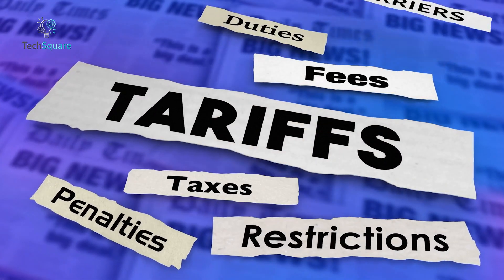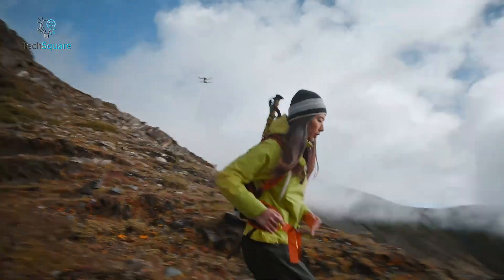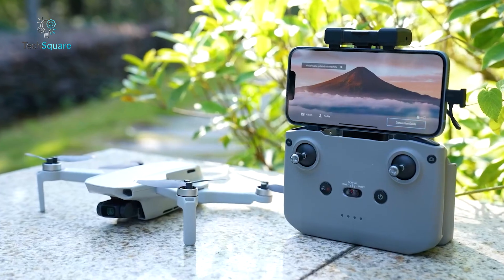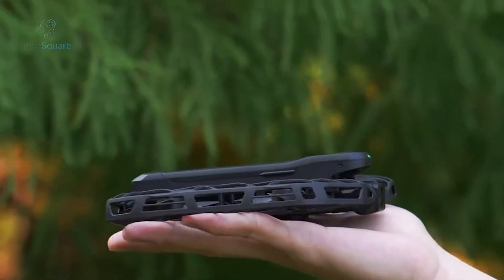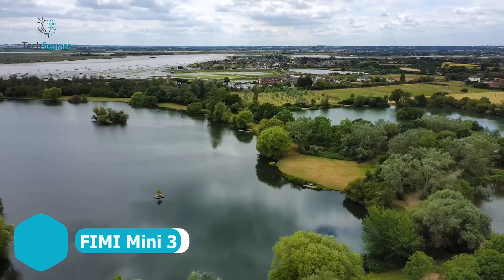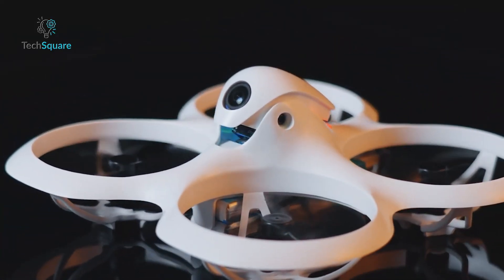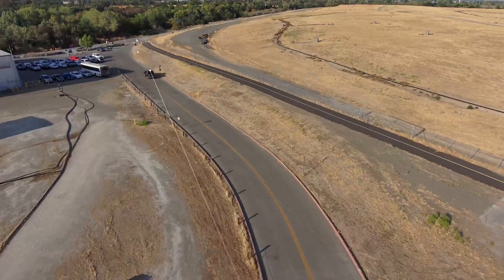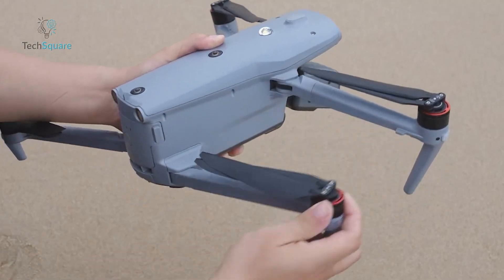7 Best DJI Alternative Drone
With increasing restrictions, ongoing trade tensions, and the possibility of an outright ban, DJI drones might soon be out of reach for many users, especially in the U.S. Whether you're a professional pilot or just flying for fun, not everyone can, or wants to, stick with DJI. The good news? There are some impressive alternatives on the market. In this video, we’re counting down 7 of the best non-DJI drones you should consider, covering a range of needs, budgets, and use cases. Let’s dive in.